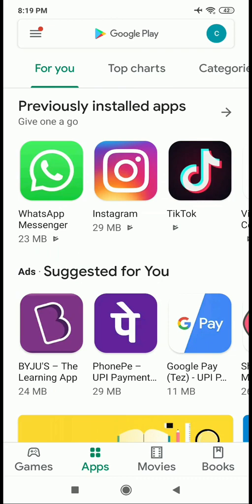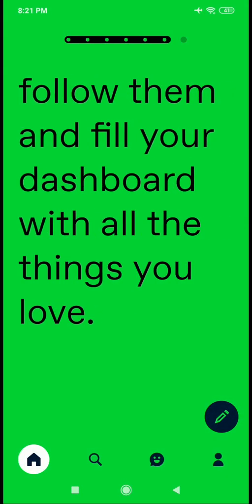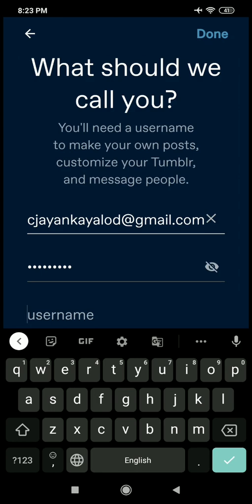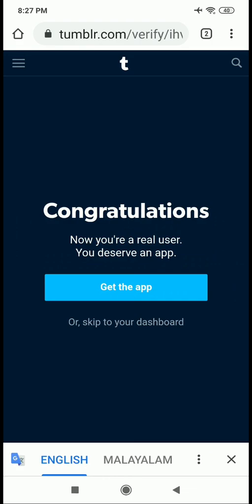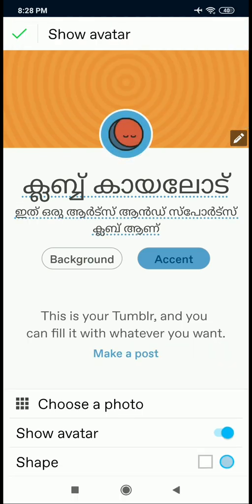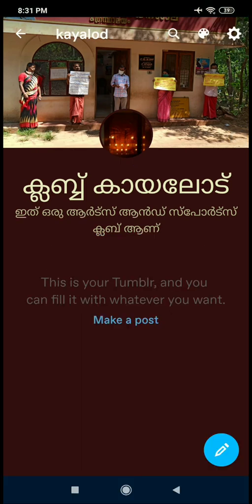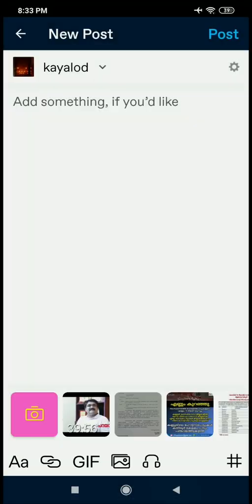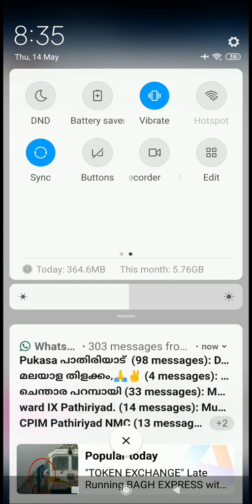How to create website easily from mobile phone. Malayalam version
The video is narrated in Malayalam